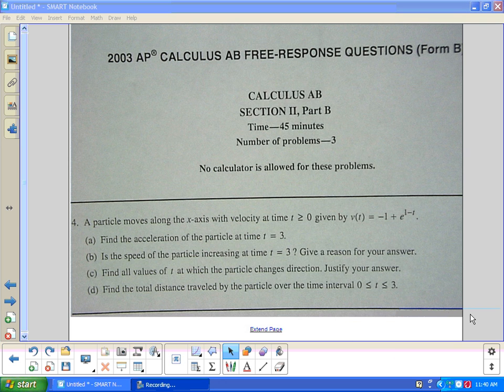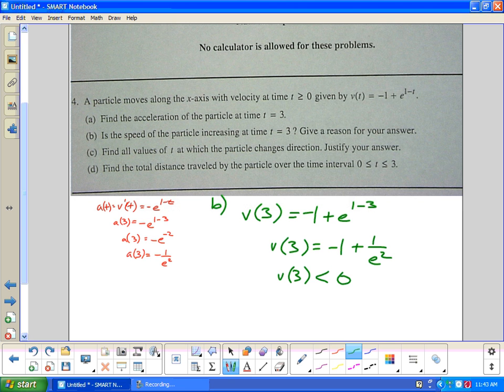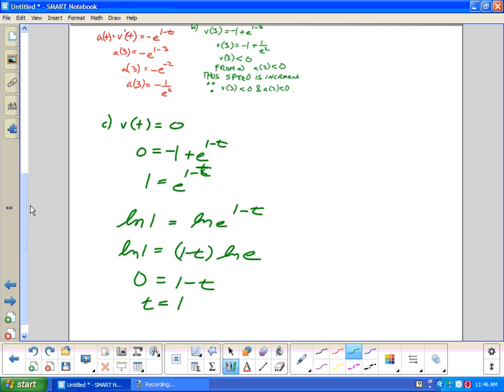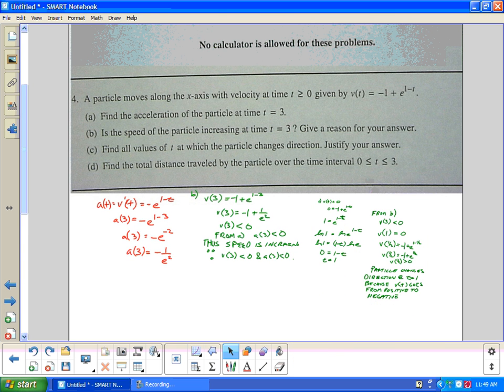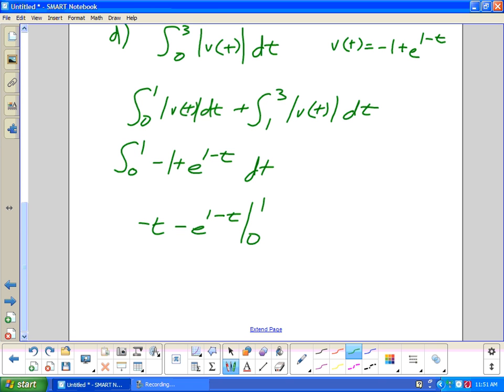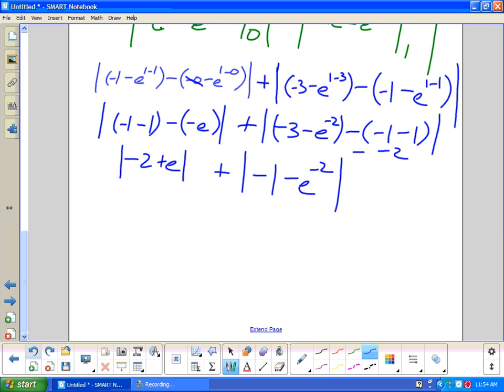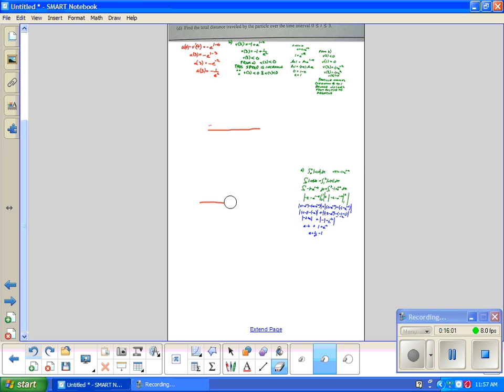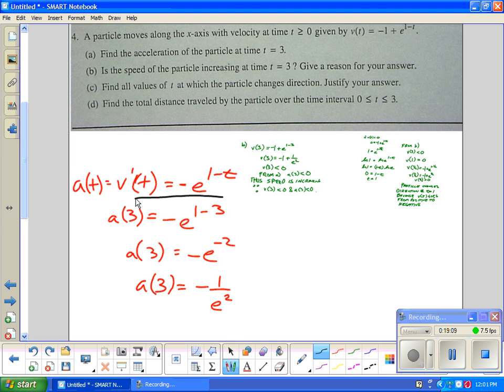2003 AP Calc Free Response #4 Form B -- Juda math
2003 AP Calc Free Response #4  Form B